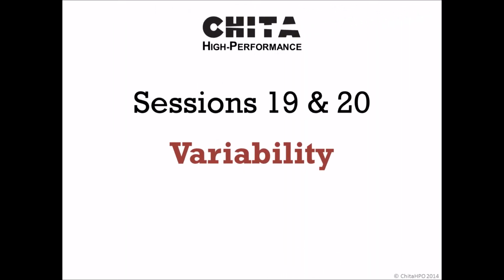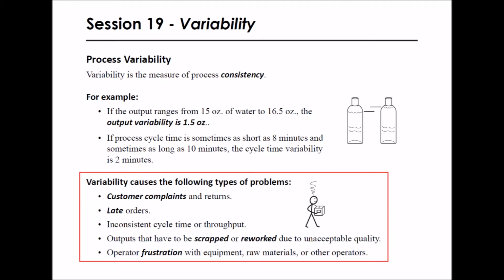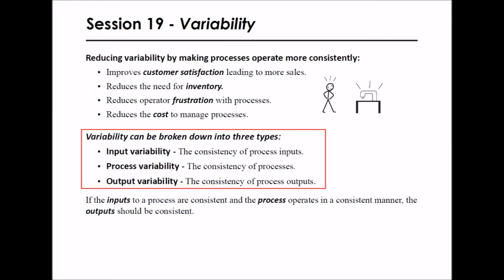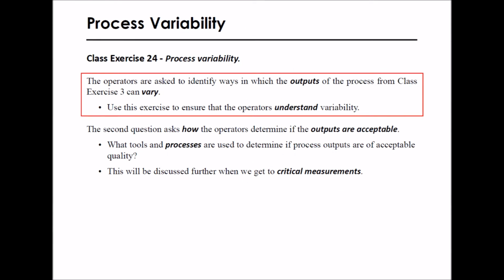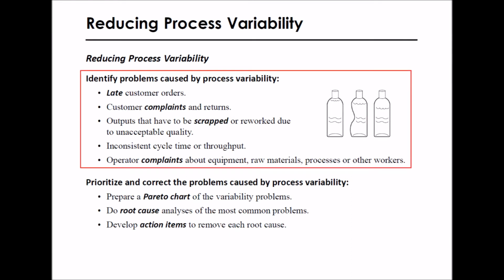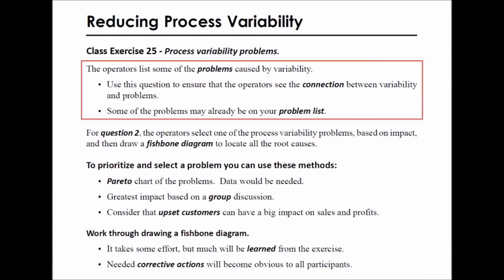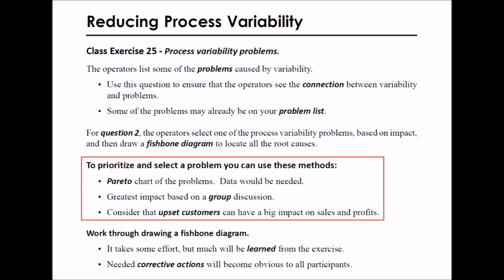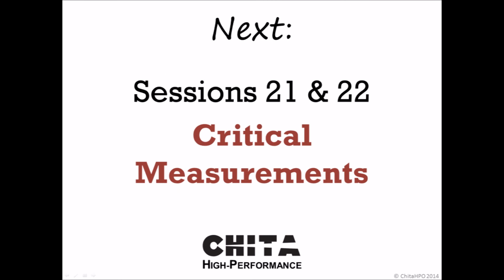Sessions 19 & 20 - Variability